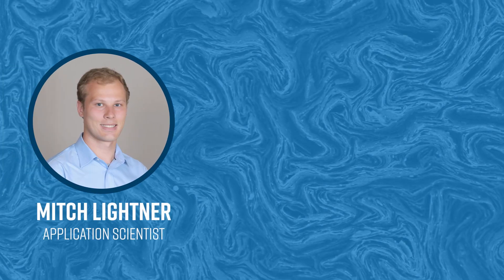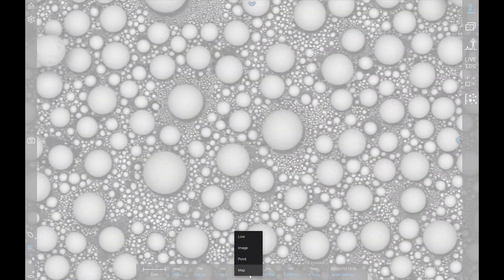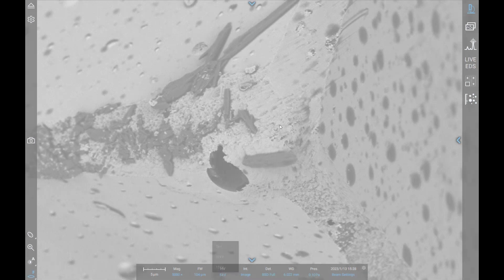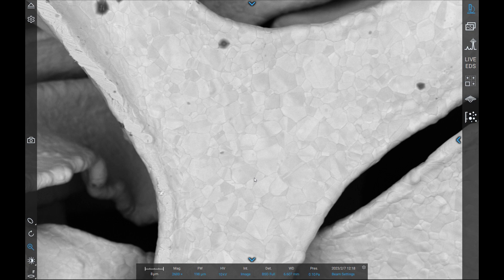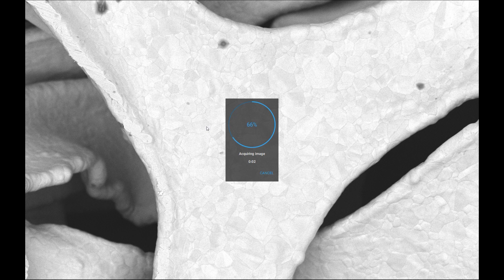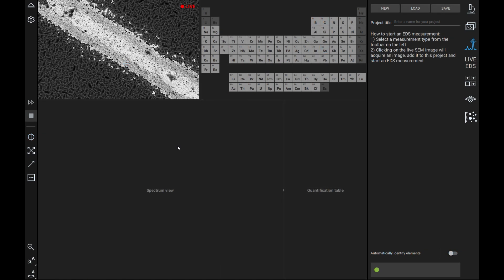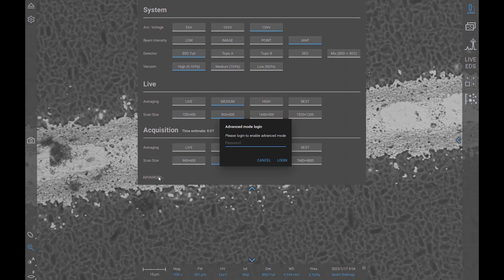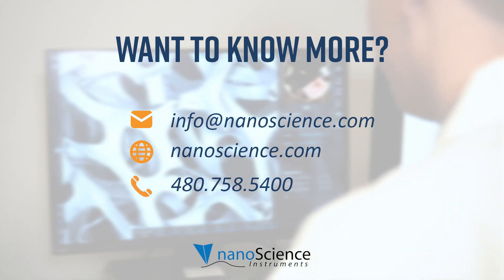Exploring Electron Beam Settings on a Phenom Desktop SEM | Episode 6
In this episode of our Phenom Scanning Electron Microscope User Series, we'll guide you through the essential concepts of beam accelerating voltages, and beam intensities (currents) of 5 kV, 10 kV, and 15 kV settings. We'll also show how to apply these settings for optimal results in SEM imaging in this tutorial.
Chapters:
• Intro
• Adjusting Beam Settings
• Accelerating Voltages
• Beam Intensity
• Advanced Beam Settings
• Conclusion

Systems shown:
Phenom XL G2